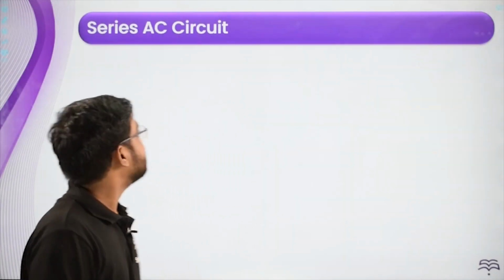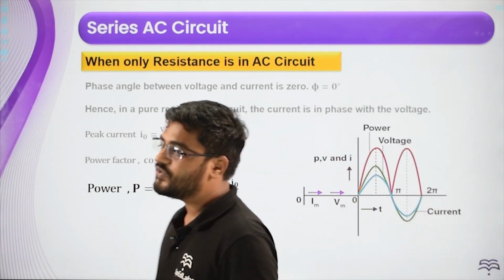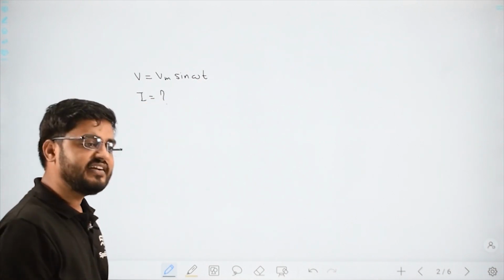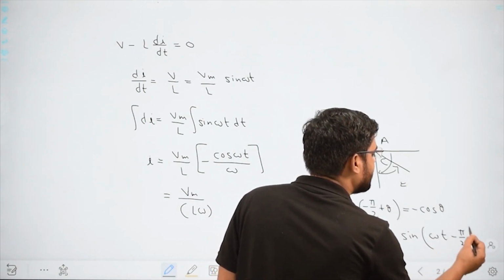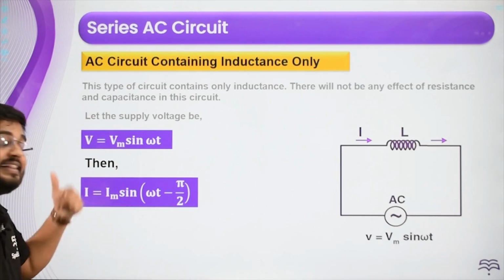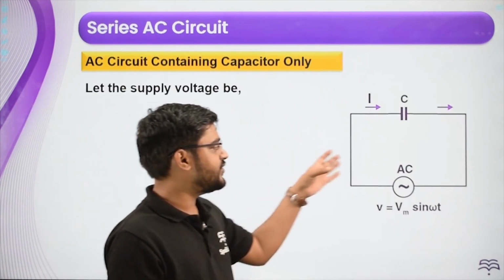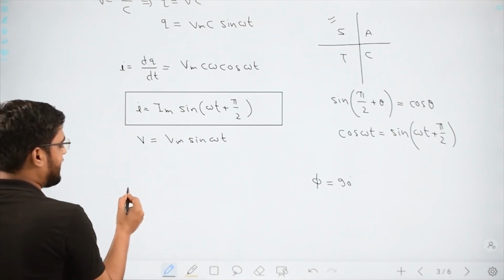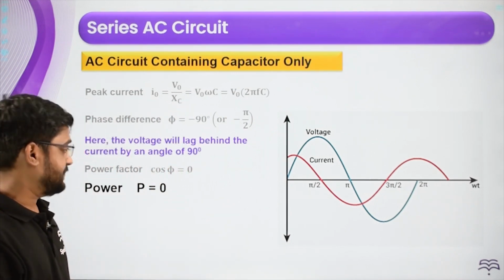JEE/NEET |Physics|Alternating Current|Series of AC Circuit (L4)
Introduction to “Series of AC circuit” and it’s various other applications in Physics for the IIT JEE/NEET exams.
This video lesson offers insights on Magnetic Force on a Charged Particle, Lorentz Force, and Different Case of Projection in Magnetic Field.